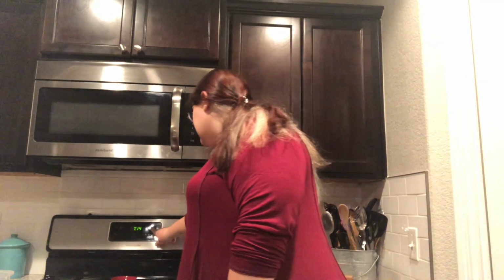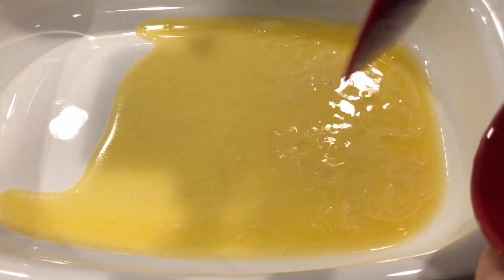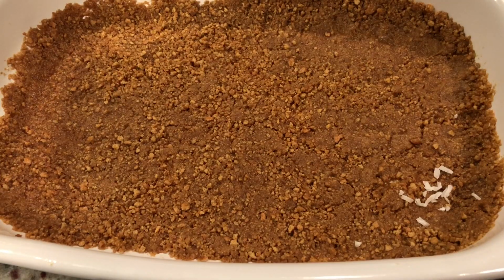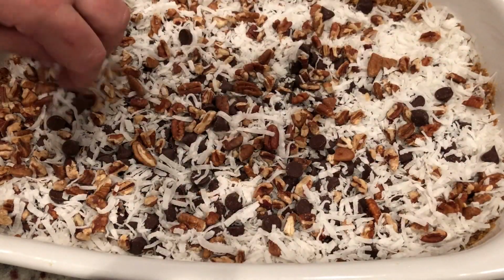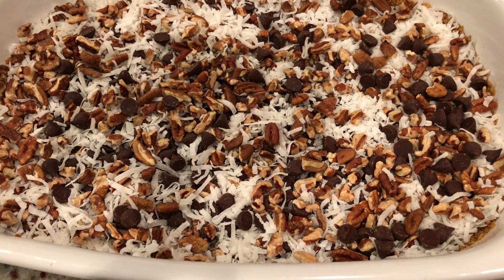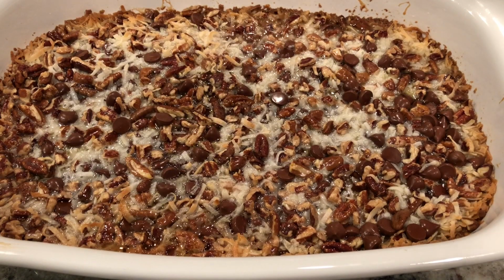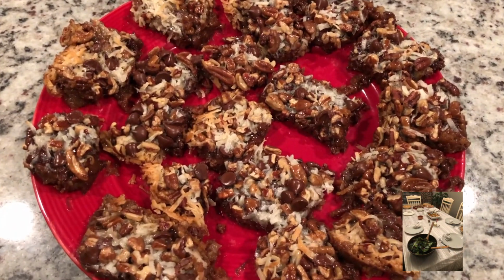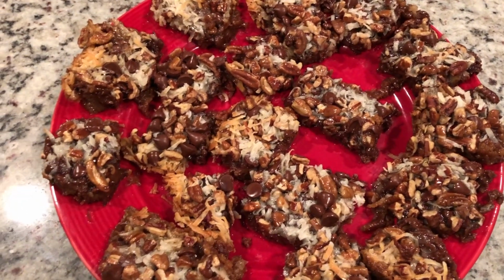Vegan Valentines Day Recipe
Here is a super easy, rich, decadent dessert for valentines day! Share it with that special someone, or you know "treat yo' self" with this delicious vegan dessert!